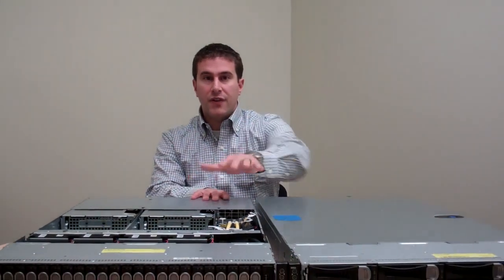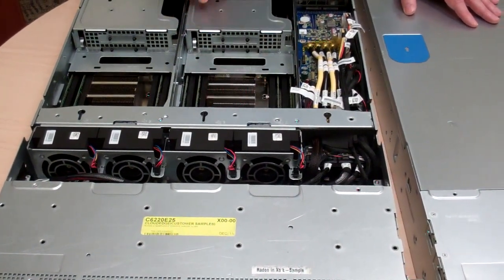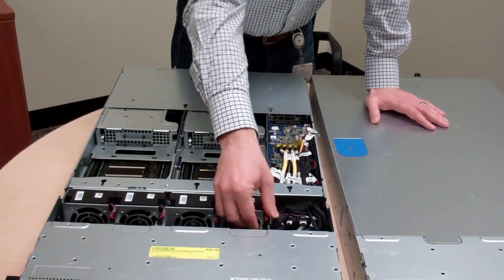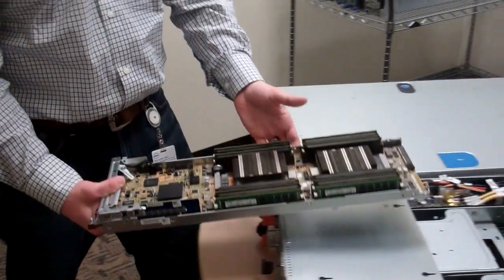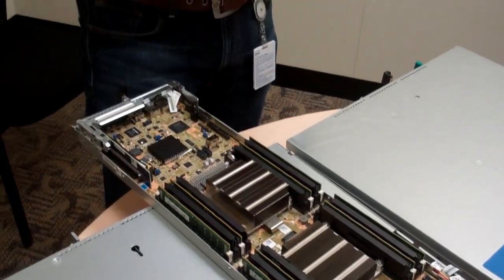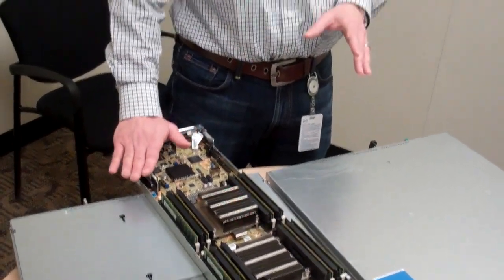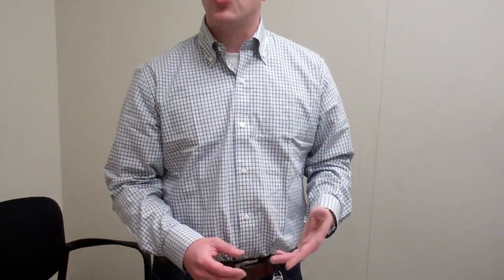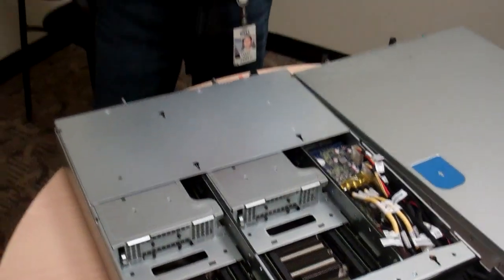PowerEdge C6220 vs. PowerEdge C6100 (Steve Croce)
Product Manager Steve Croce shares how the PowerEdge C6220 is different from the PowerEdge C6100, including how it saves 100 watts in energy, it's easier to build and service, and . . .it's faster than ever before.